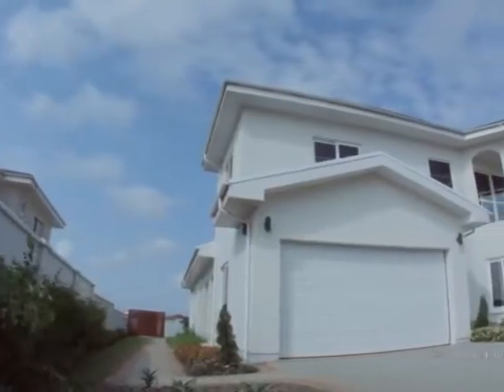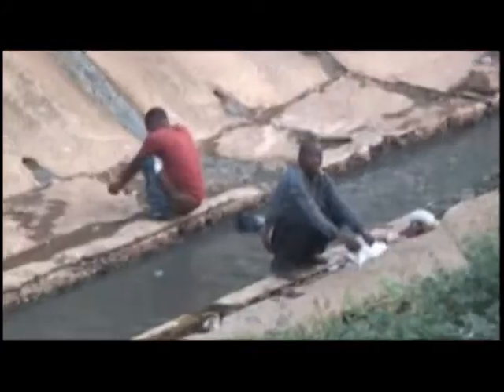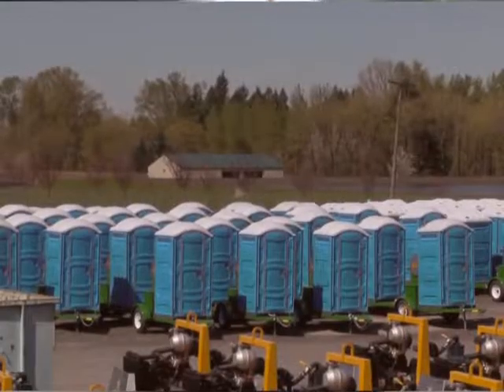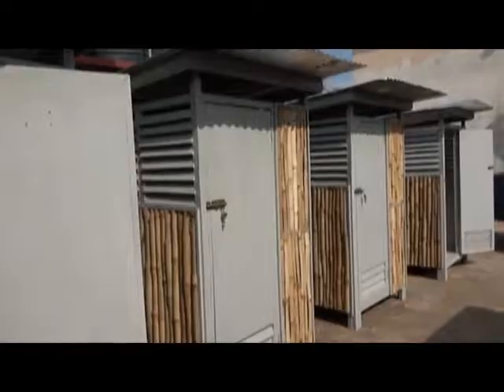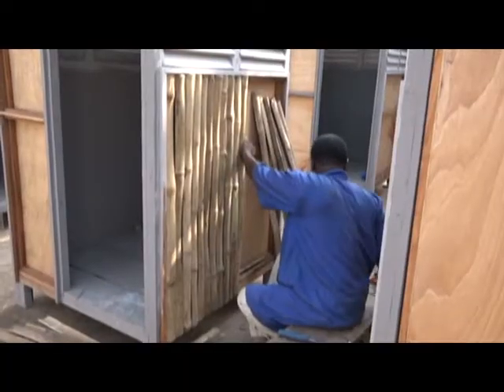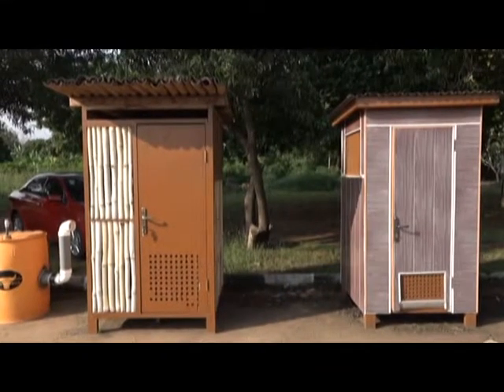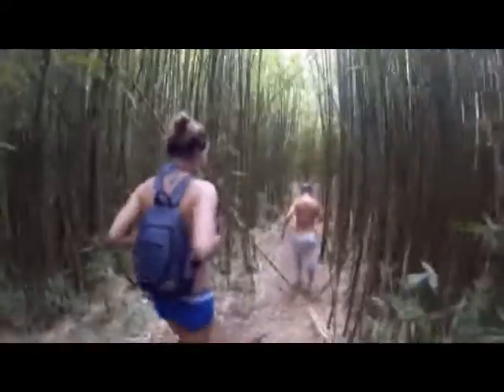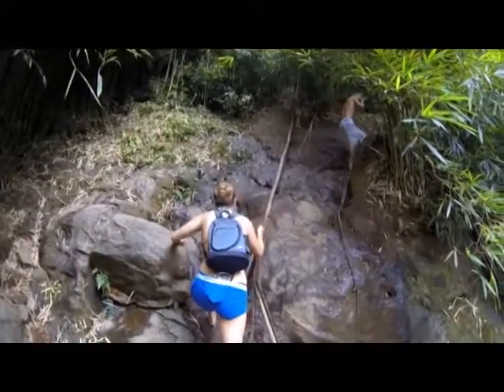PORTABLE BAMBOO BIO TOILETS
PORTABLE BAMBOO BIO TOILETS - INNOVATIVE TECHNOLOGY